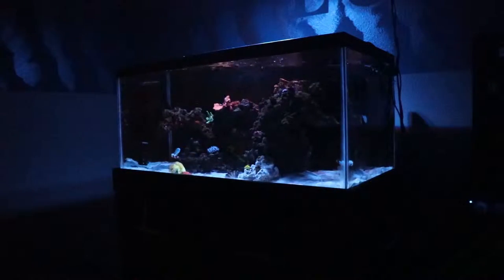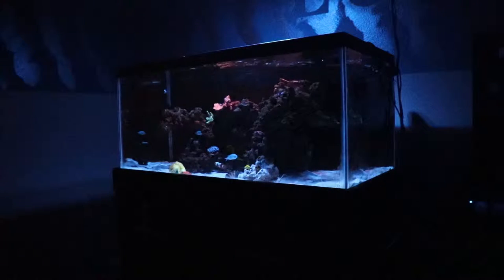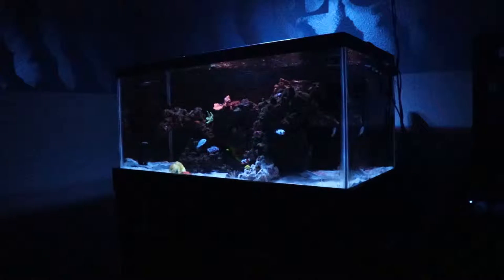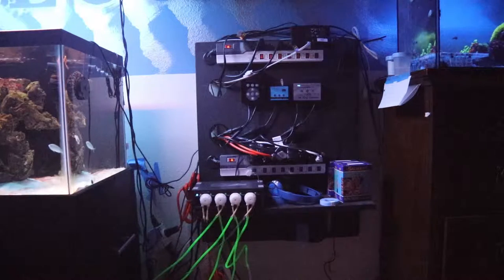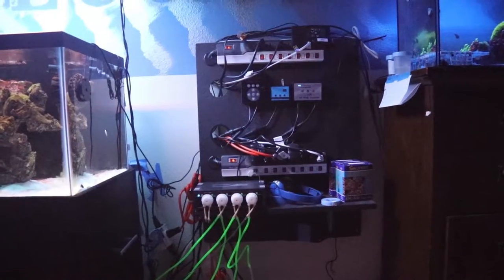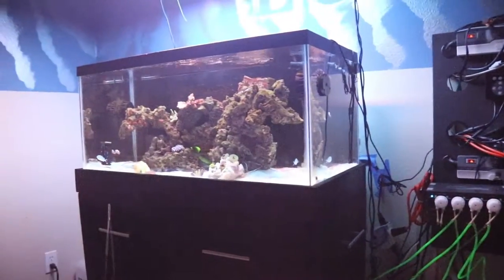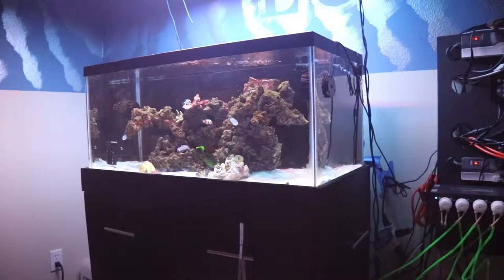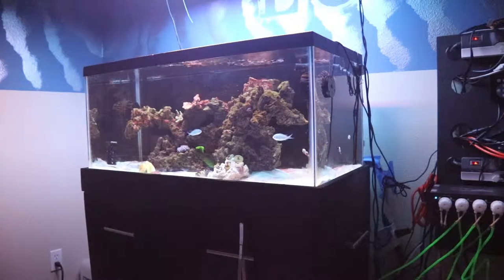40 REEF // March update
Your feed back on videos is my Motivation to make these Videos! Thank y'all! HAPPY REEFING!